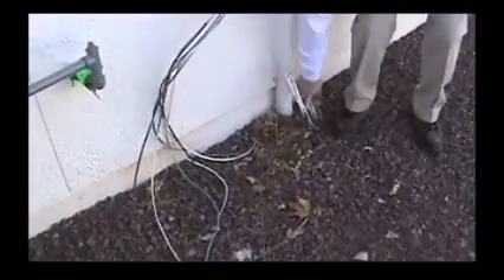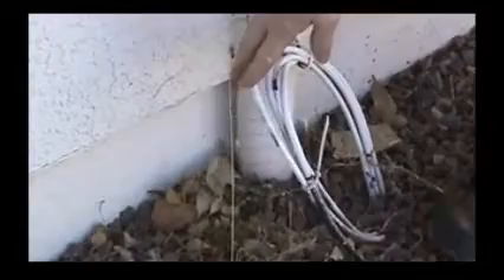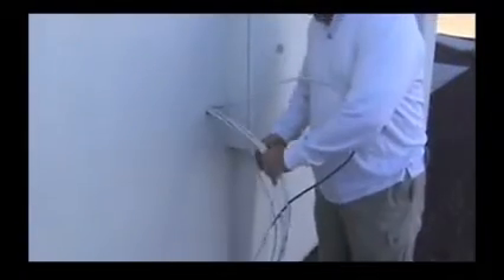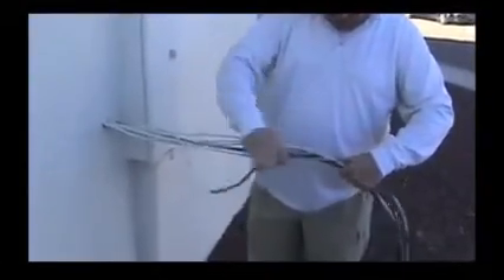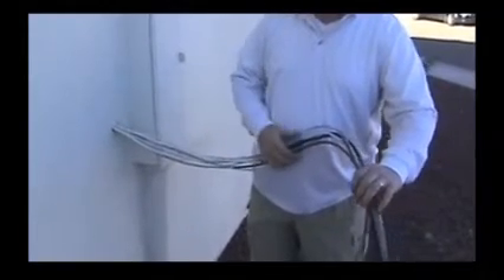Exterior TV and Phone Lines